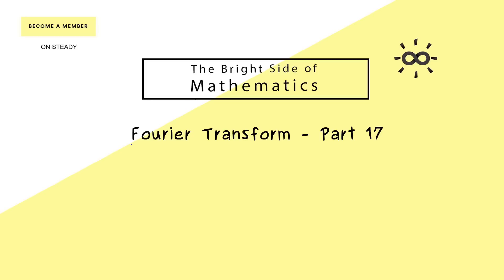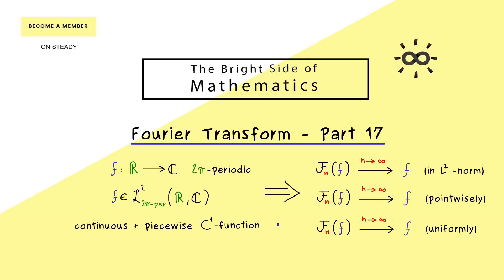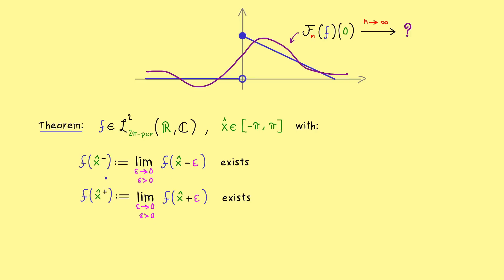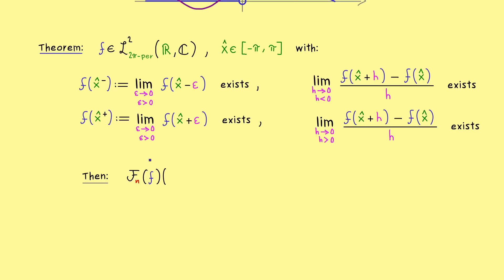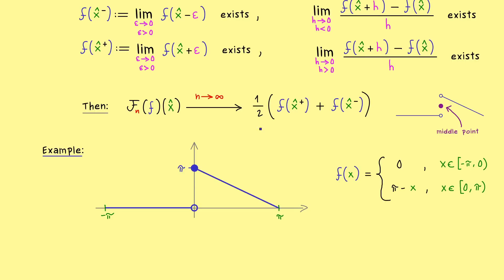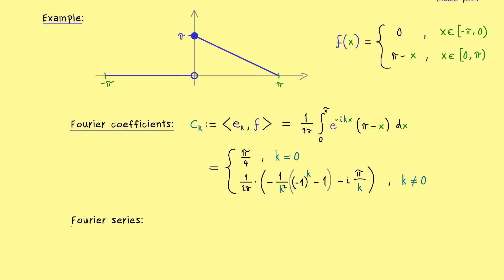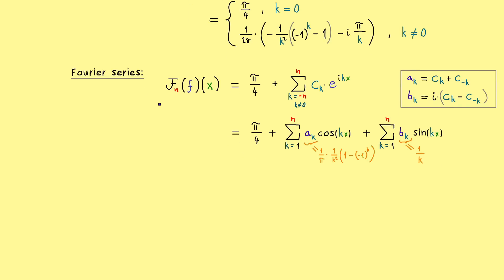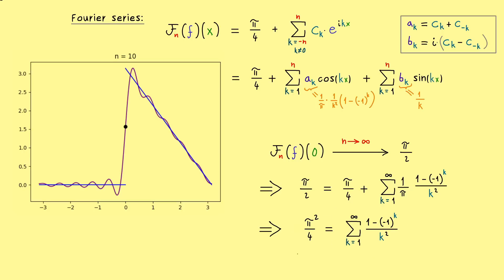Fourier Transform 17 | Pointwise Convergence of Fourier Series